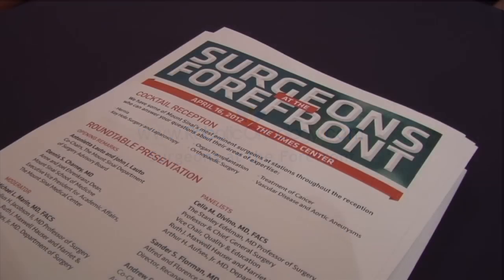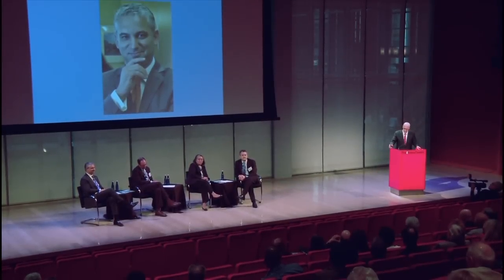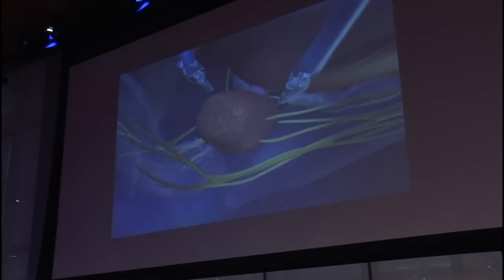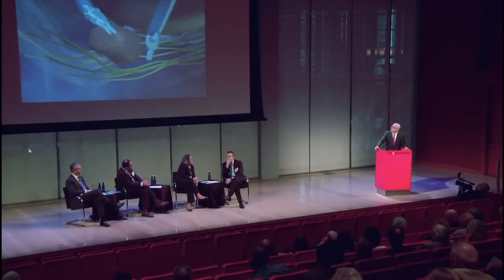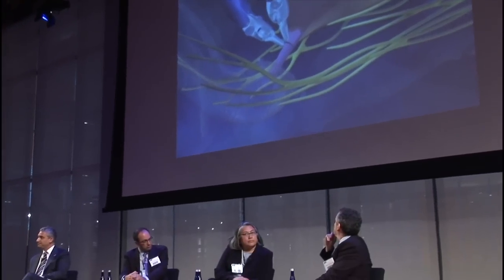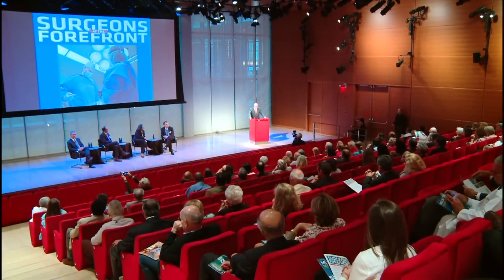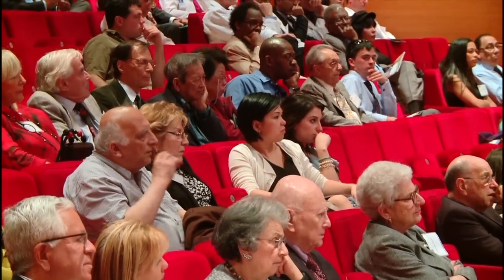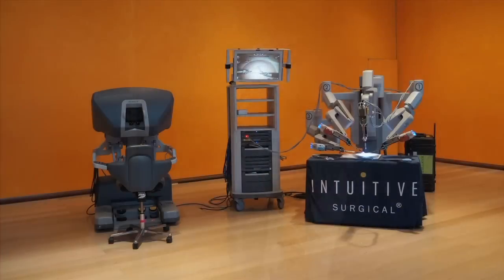Dr. David B. Samadi - Robotic Prostate Surgeons at the Forefront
Dr. David Samadi appears at the Times Center for "Surgeons at the Forefront" talking about his revolutionary SMART robotic prostate surgery.

Dr. David Samadi is the Chairman of Urology & Robotics Surgery at Lenox Hill Hospital. He's also a Fox News Medical-A-Team Contributor & Professor of Urology at Hofstra Northshore LIJ School of Medicine.